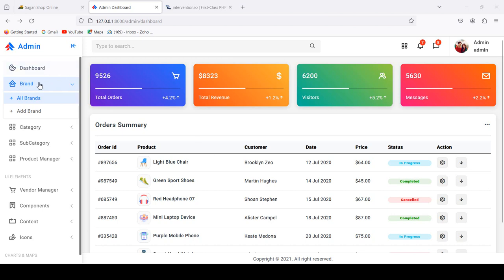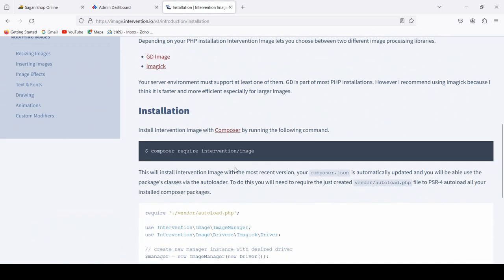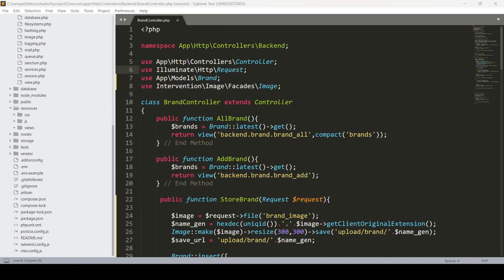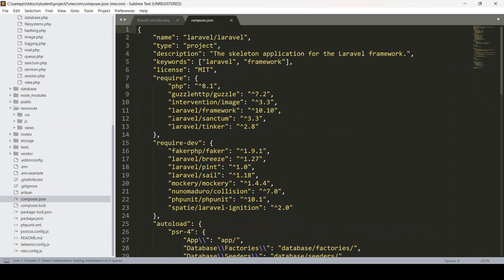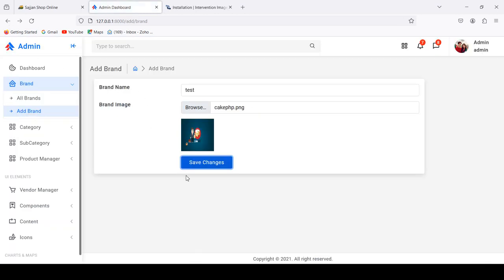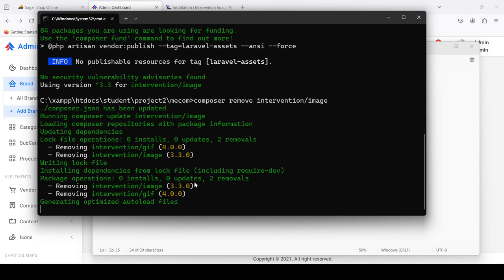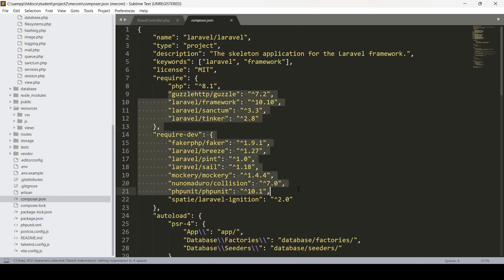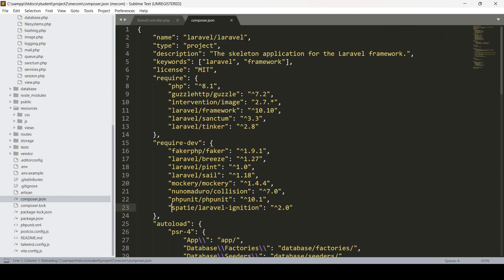How to Downgrade Image Intervention 3 to 2 In Laravel 10.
Downgrade Your Edit! How to Go From Image Intervention 3 to 2 (The Easy Way!)
Stuck in Intervention 3? Master Image Editing with This Downgrade Trick!
Unlock More Freedom: Undo Image Intervention 3 to Level 2 in Minutes!
Image Intervention: Escape Level 3 & Conquer Level 2! (Step-by-Step Guide)
From Over-Edited to Masterpiece: Downgrade Your Photos Like a Pro (Intervention 3 to 2)
Description ideas:
Intriguing opening:

Feeling overwhelmed by Image Intervention 3? You're not alone! But fear not, editing warriors! This video unleashes the secret to downgrading your edits back to level 2 in a flash. Say goodbye to over-complicated tools and hello to simple, stunning pictures.
Highlight the benefits:

Tired of losing creative control? This guide shows you how to regain freedom and flexibility in your edits. Ditch the advanced features and rediscover the joy of basic, effective photo editing.
Focus on the solution:

We'll break down the process into clear, step-by-step instructions, making it easy for beginners and veterans alike. Whether you're a casual Instagrammer or a pro photographer, mastering this downgrade technique will take your edits to the next level.
Call to action:

So what are you waiting for? Grab your favorite editing software, click play, and unlock the hidden potential of your photos!

👉Laravel 10 Build Complete Learning Management System A-Z
👉Laravel 10 Hotel Booking and Reservation Software
👉Laravel 10 - Build Real Estate Property Listing Project A-Z